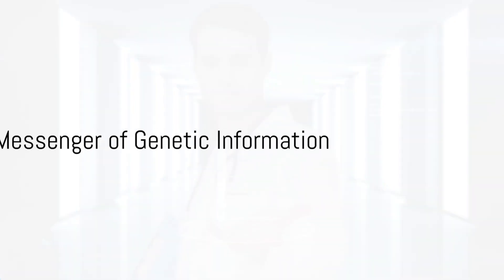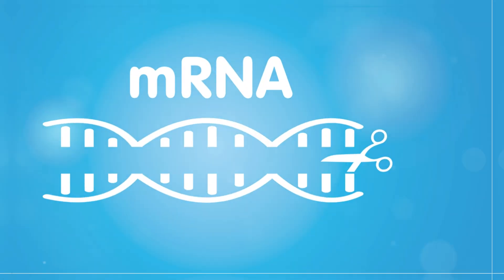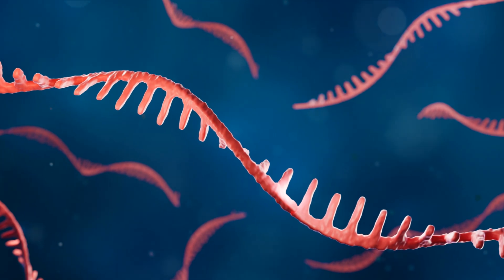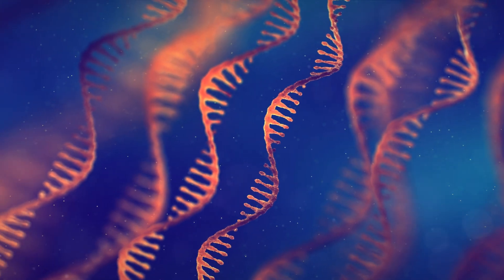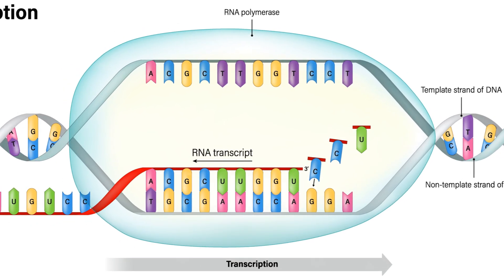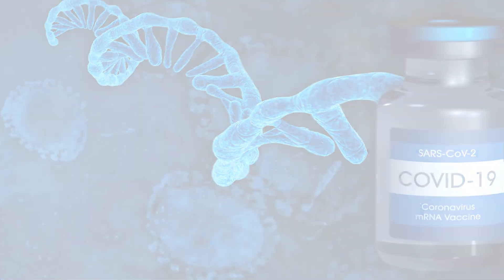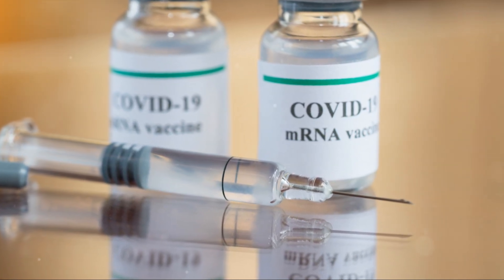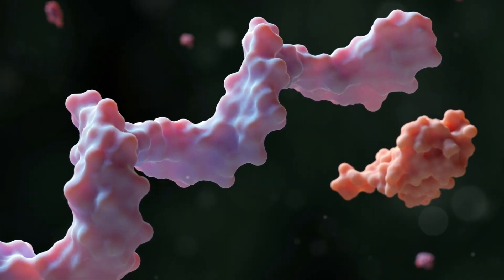What is mRNA? Definition, Structure & Applications Explained - BOC Sciences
What is mRNA? Messenger RNA (mRNA) is a critical molecule that carries genetic information from DNA to proteins, playing a key role in gene expression and modern therapeutics.
In this video, we explain:
✔️ The definition of mRNA
✔️ The structure and function of mRNA
✔️ Key applications of mRNA in biotechnology and drug development
At BOC Sciences, we specialize in custom mRNA synthesis and modification services, supporting drug discovery and biopharmaceutical research worldwide.